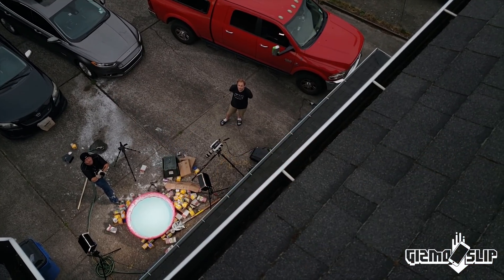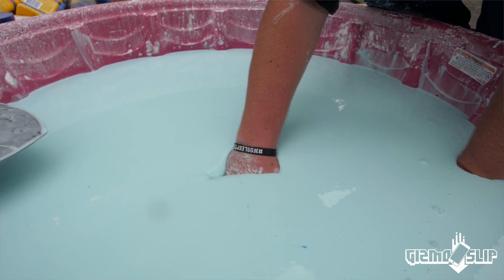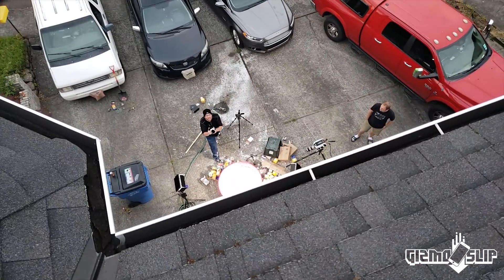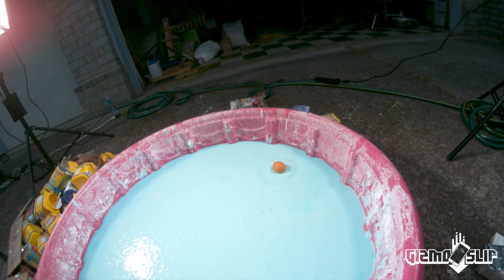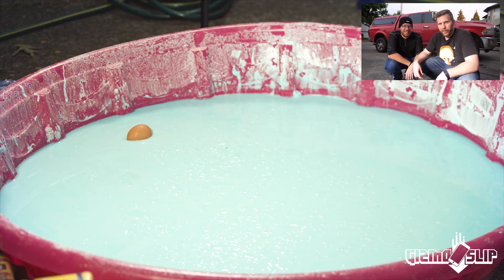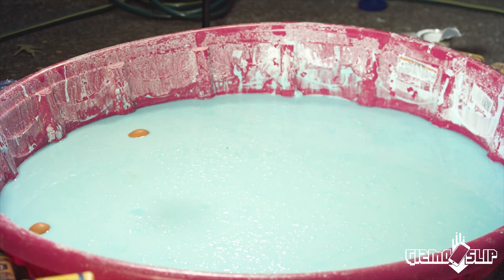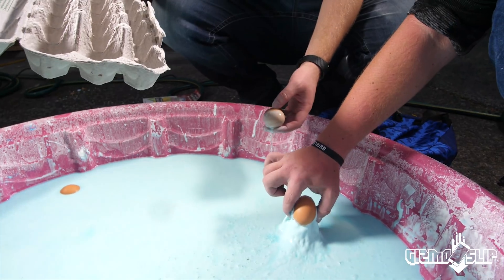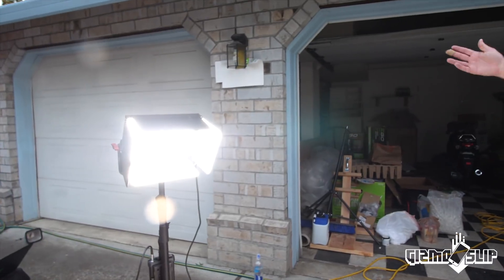Can Egg Survive 50 FT Drop into Oobleck?! Surprising results... :D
How well does Oobleck protect fragile things? I wanted to find out if it could protect an egg from 50 ft drop test. I honestly had no idea what was going to happen. What do you think? Will the egg survive or be destroyed? It's going to be freaking epic! Let's get started!

Aputure Lights are awesome.